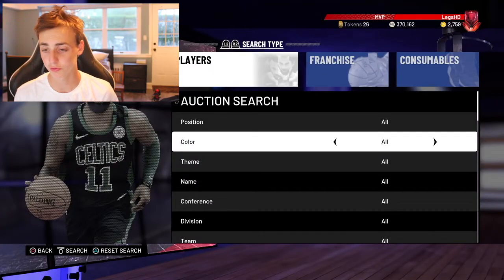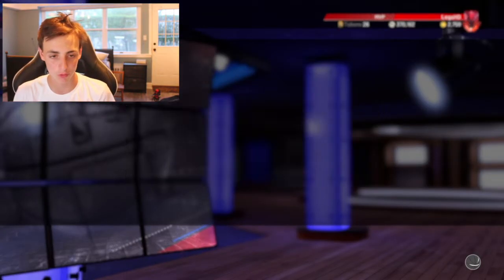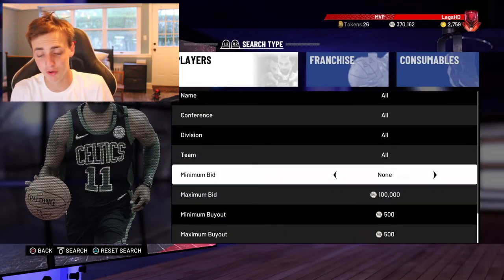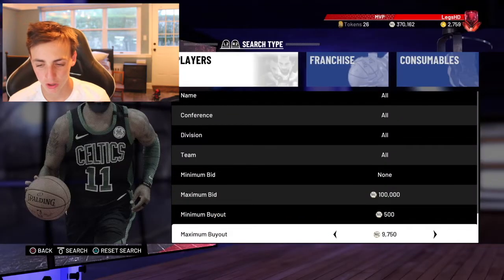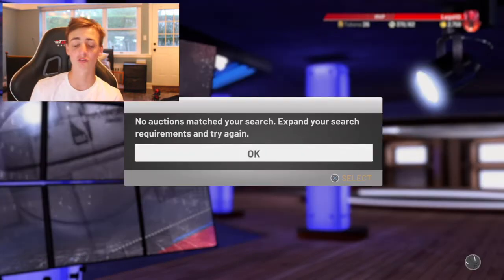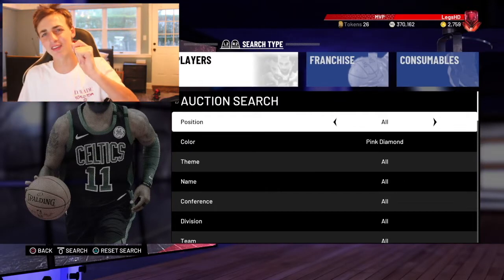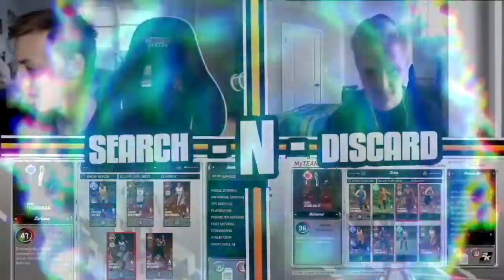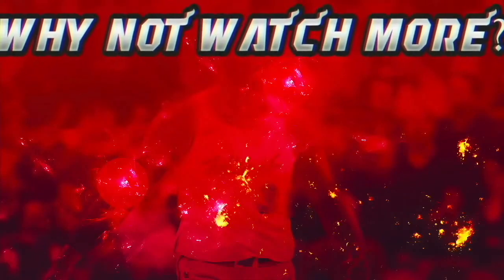BEST WAY TO MAKE TONS OF MT IN A SMALL AMOUNT OF TIME!! 2 AMAZING SNIPE FILTERS TO USE IN NBA 2K19!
SUPPPPPP